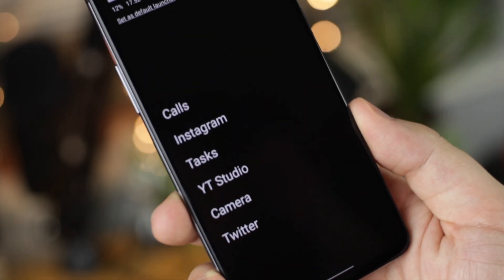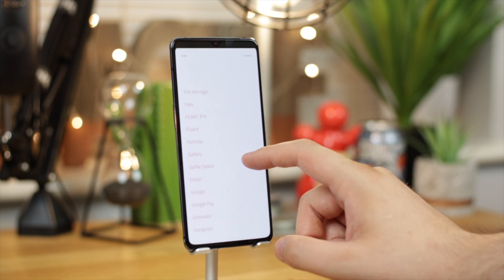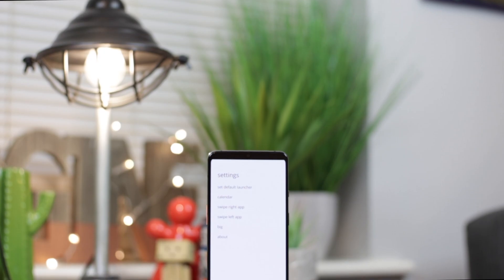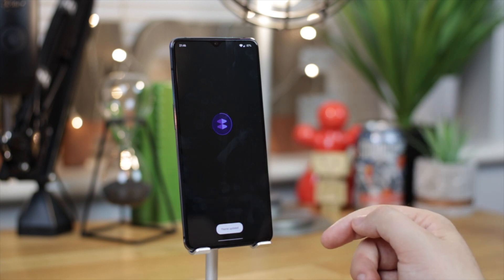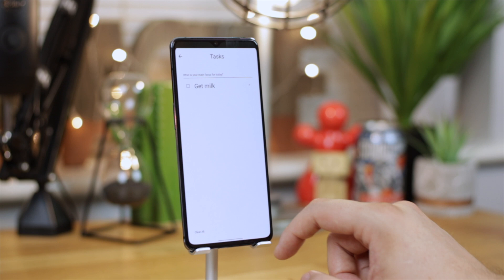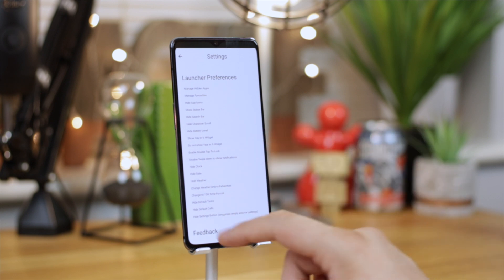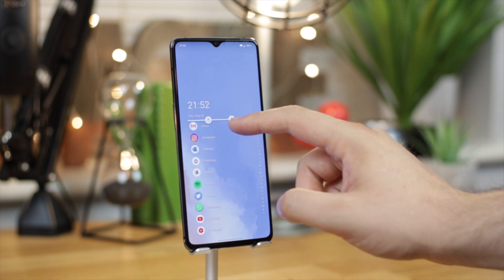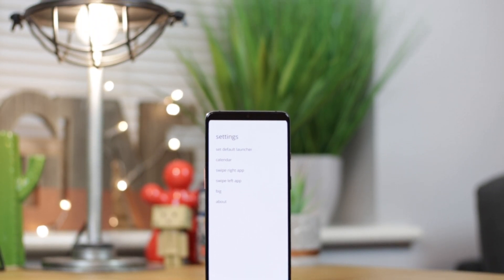Best Minimal Android Launchers!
In this video we check out some great minimal Android launchers. If your looking to slim down your home screen and spend a little less time on your phone these are for you. So lets take a look!